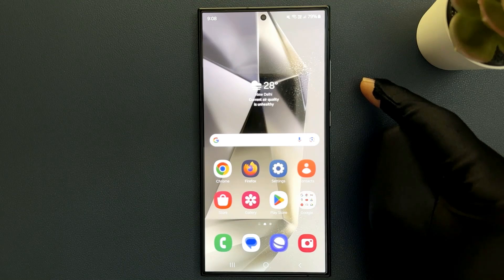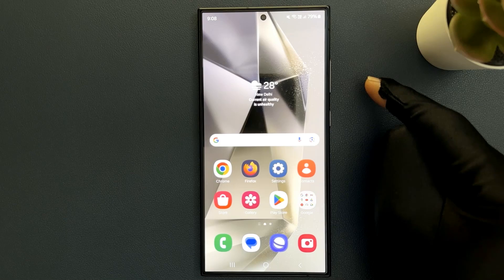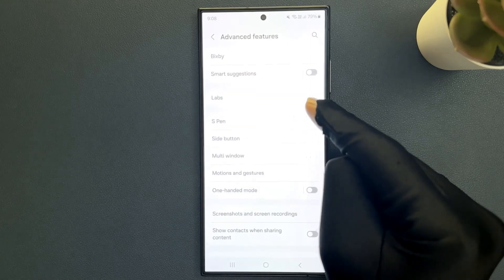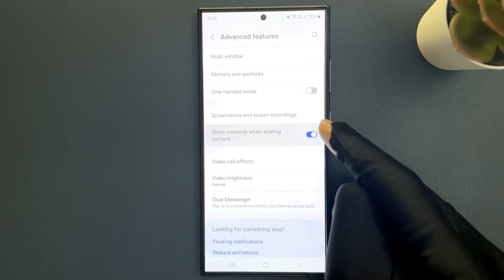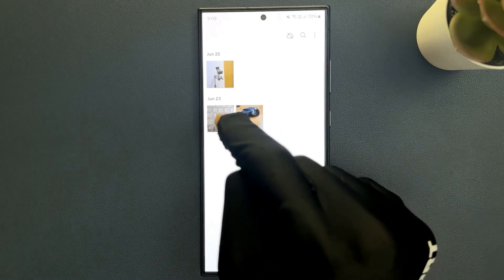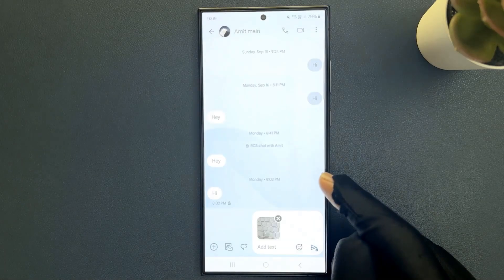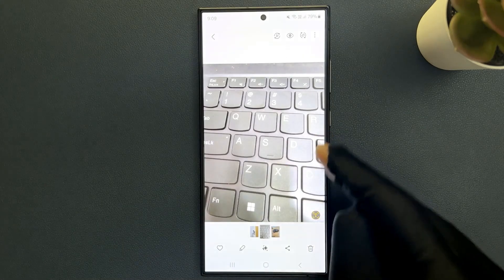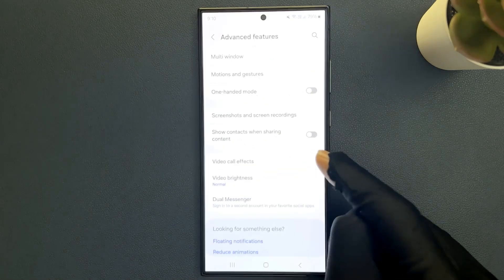How to Turn On/Off Show Contacts When Sharing Content On Samsung Galaxy S24 Ultra?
Hi guys, In this Video, I will show you "How to Turn On/Off Show Contacts When Sharing Content On Samsung Galaxy S24 Ultra."